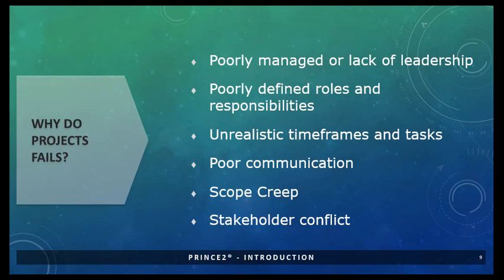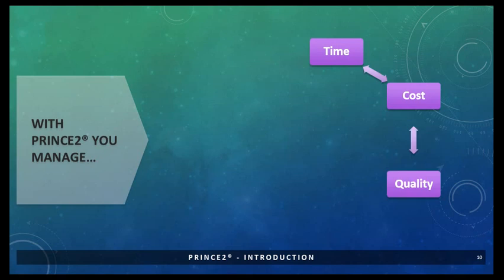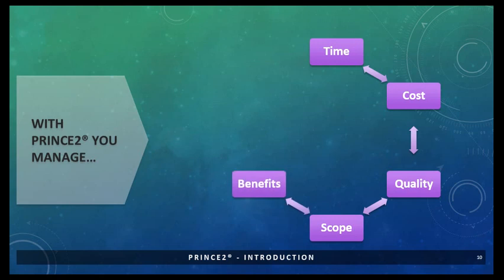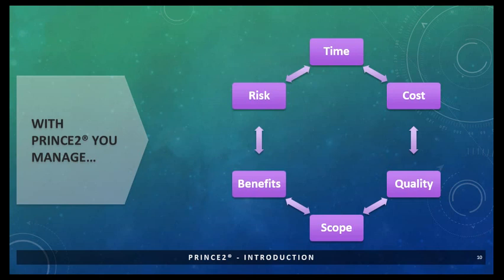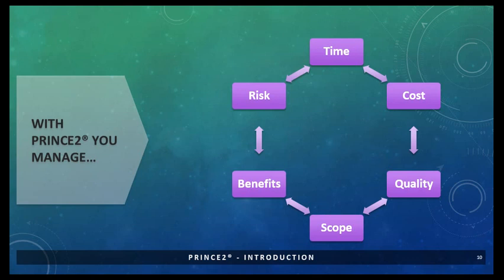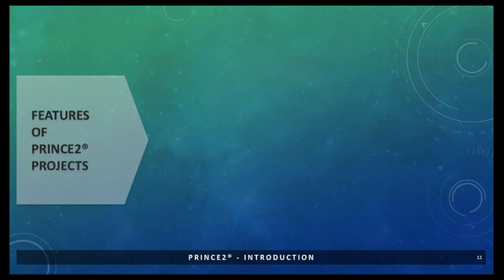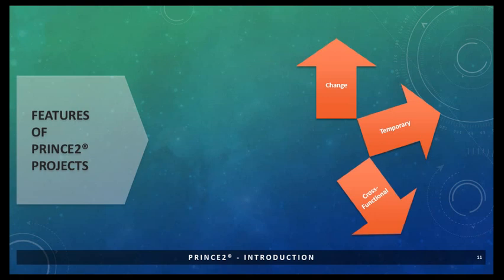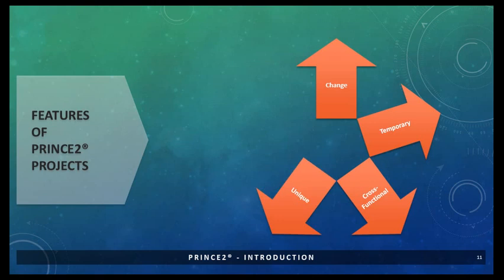Prince 2 Introduction - Episode 3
prince2 training videos, Prince2 certifications, prince2 foundation training, prince2 foundation tutorial